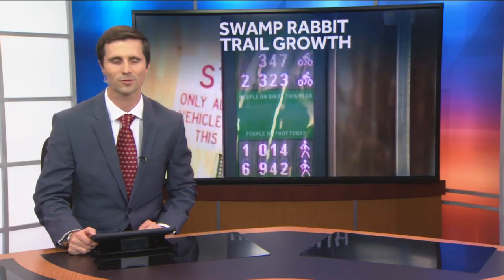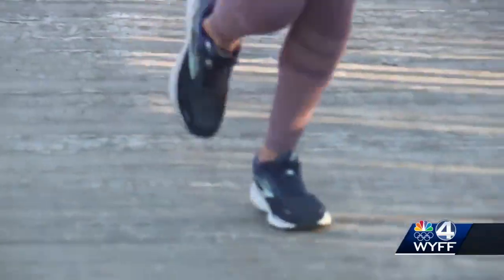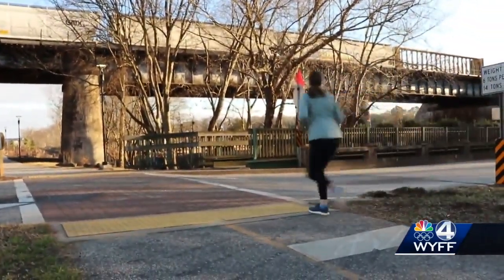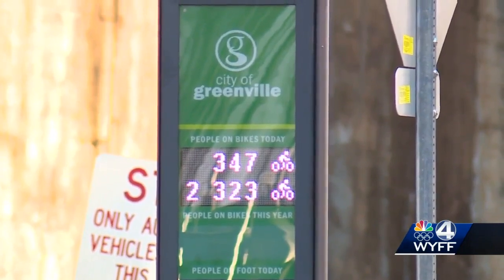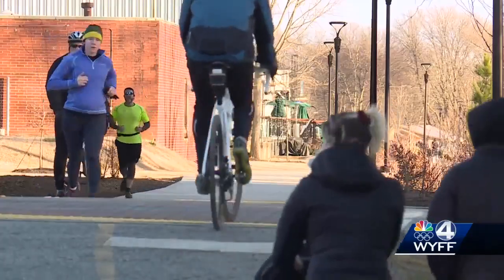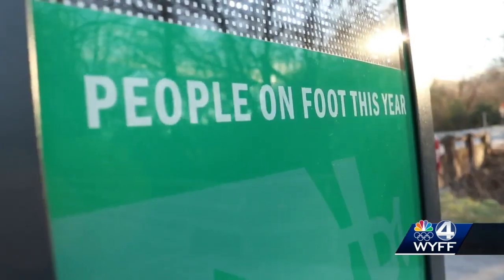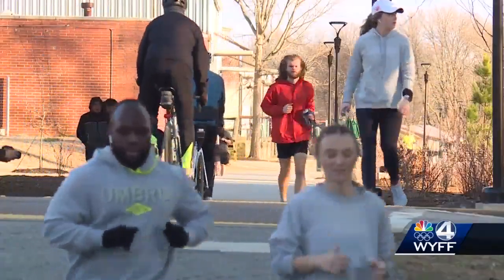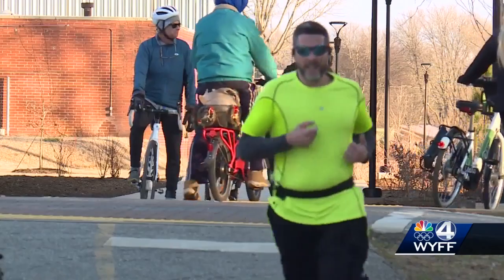Swamp Rabbit Trail new feature